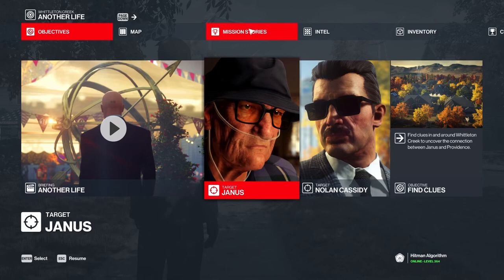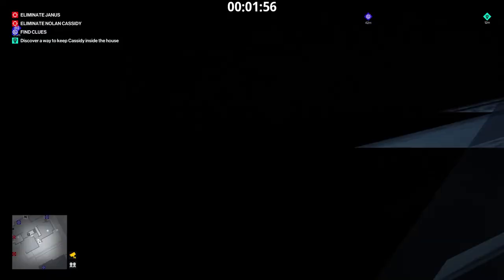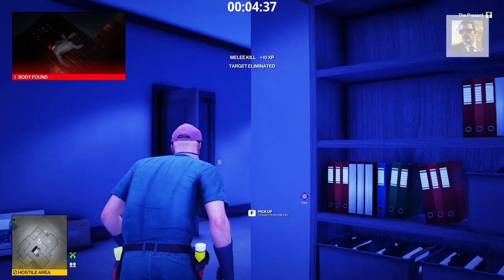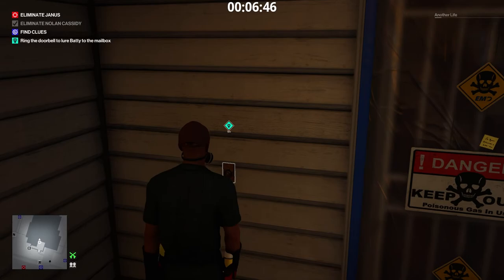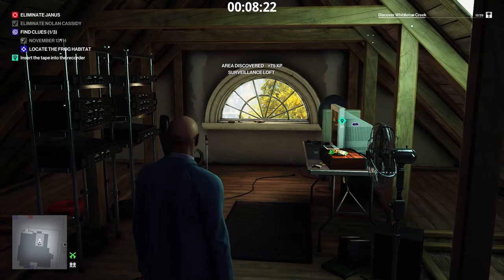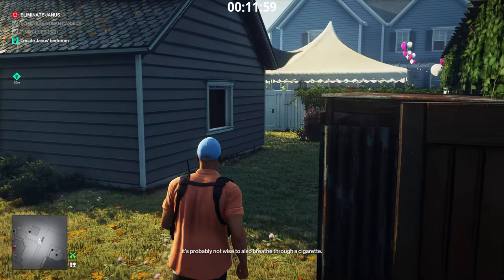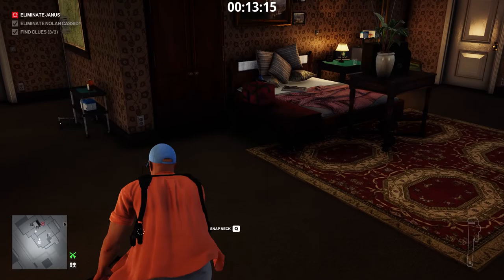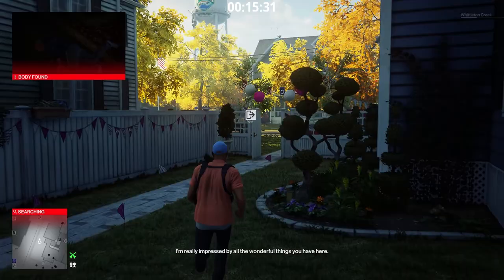HITMAN | Whittleton Creek | Another Life — Three Mission Stories, 13 Challenges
HITMAN World of Assassination | Whittleton Creek | Another Life challenges:
• Become the Exterminator (disguise yourself as the Exterminator)
• Mission Story – Pest Control (sleep tight)
• Pass Gas (eliminate Nolan Cassidy using the exterminator’s fumigation machine)
• The Present (assassinate Nolan Cassidy)
• Snail Mail (help the mailman by delivering the package to Mr. Batty)
• Mission Story – Breadcrumb Trail (investigate Whittleton Creek and track  down the Constant)
• Providence (find clues)
• Mission Story – No Smoking Area (smoking kills)
• Someone Could Hurt Themselves (assassinate a target in an accident)
• Sneezing Suspicion (eliminate Janus by letting him smoke near a leaking explosive tank)
• Explosive Potential (eliminate a target in an accident by dropping something heavy onto them or blowing them up)
• The Past (assassinate Janus)
• Silent Assassin (complete “Another Life”; only eliminate the targets; no bodies found; do not get spotted)

00:00 Intro & loadout
00:16 MS Pest Control begins. Eavesdropping on a conversation. Insecticide.
01:29 Become the Exterminator
02:12 Surveillance system. Making Cassidy come home.
03:13 Cassidy comes home. MS Pest Control ends.
03:42 Pass Gas
04:18 MS Breadcrumb Trail begins. Snail Mail.
06:26 Providence. MS Breadcrumb Trail ends.
09:54 MS No Smoking Area begins. Eavesdropping on a conversation. Pack of cigarettes. Wrench.
10:40 Sabotage. MS No Smoking Area ends.
11:47 Sneezing Suspicion. Explosive Potential.
13:55 Bus exit